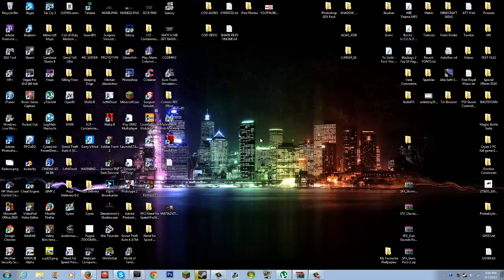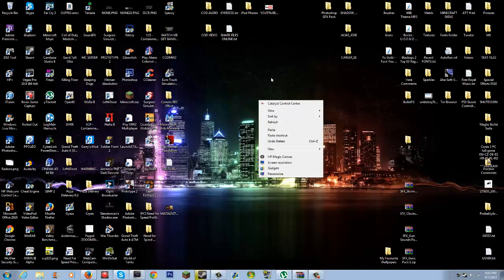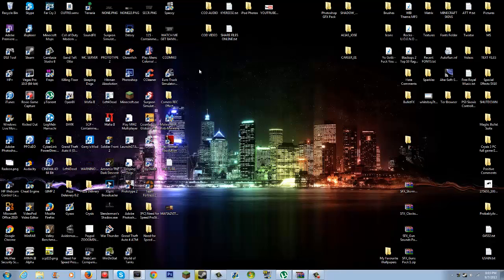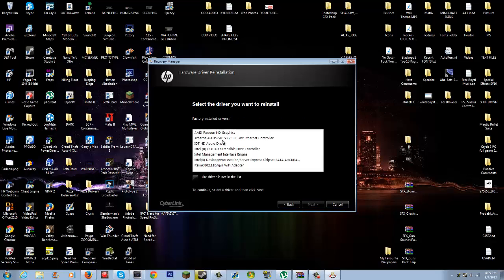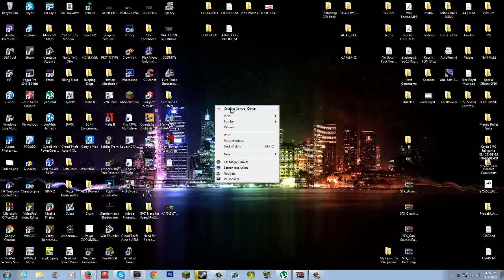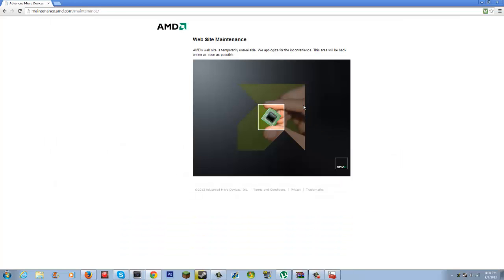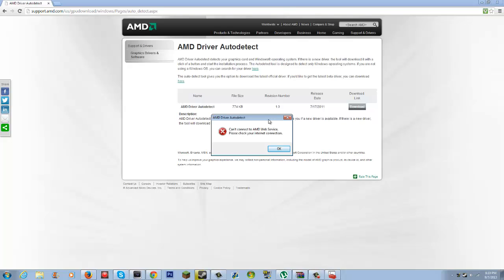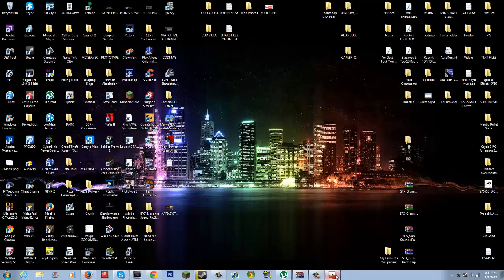How To Recover CCC (Catalyst Control Center) HP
SORRY FOR BAD QUALITY But anyway Hope This Helps You If You Lost your CCC On Your HP PC.
Go to the start menu of your OS [WIN7,WIN8,XP,] & then search Recovery then follow the rest in the video...
My PC : HP Pavilion HPE Series h8-1360t
Graphics Card : AMD Radeon HD 7570 1GB GDDR3
CATALYST CONTROL CENTER (CCC)
AMD Radeon HD 7570 Drivers Settings Install
Reinstall AMD Radeon HD 7570 Drivers
Reinstall Graphics Card Driver (7570)
How To Reinstall Catalyst Control Center